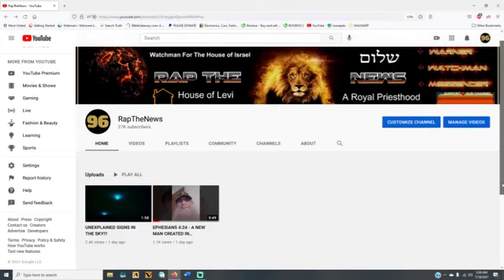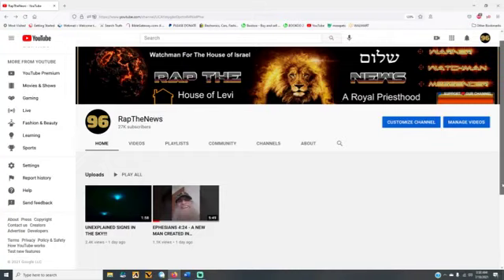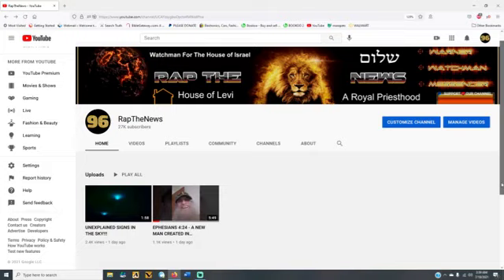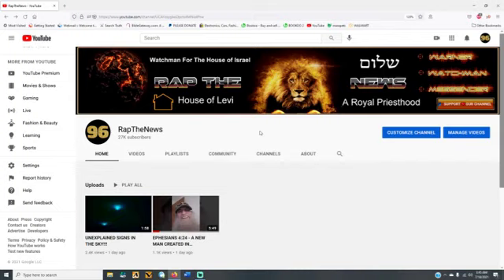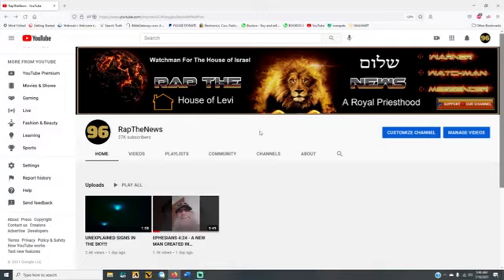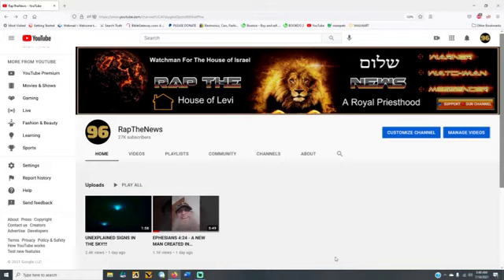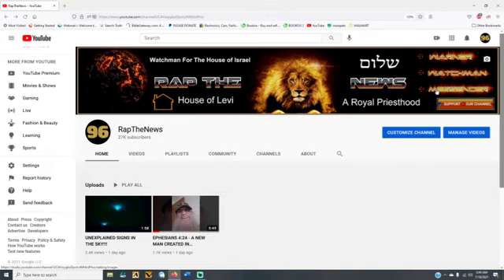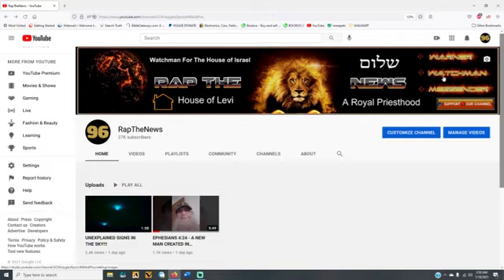IN GOD WE TRUST!!!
IF I HAVEN'T PUT OUT A VIDEO IN A DAY OR TWO ON THIS CHANNEL, PLEASE GO AND CLICK ON ONE OF MY OTHER CHANNELS BECAUSE YOUTUBE MAY HAVE SUSPENDED THIS CHANNEL. AGAIN MAY GOD BLESS EACH AND EVERYONE OF YOU FOR YOUR TIME AND SUPPORT!!!

A LIST OF MY OTHER CHANNELS BELOW

MY EMERGENCY BACK UP CHANNELS!!!

CHRIST WARNED WORSHIP ONLY GOD - ANYTHING ELSE IS IDOLATRY

DEUTERONOMY 6:13 FEAR THE LORD YOUR GOD AND SERVE HIM ONLY

MATTHEW 15:9 THEY WORSHIP ME IN VAIN

LUKE 4:8 JESUS SPOKE IT IS WRITTEN:" WORSHIP THE LORD YOUR GOD AND SERVE HIM ONLY

MATTHEW 20:28 THE SON OF MAN DID NOT COME TO BE SERVED.

YOU ARE DECEIVED WATCH EACH VIDEOS TO GET AN UNDERSTANDING

I accept donations: But not for the testimony of God that is always and will always be free, also my ministry is free, So if you are giving it is from your heart to support what I do, We are forbidden to sell it...With that said, I personally thank The Most High God for any person who cares enough to donate.. Praise God!!!

SHALOM FAMILY AS YOU KNOW WE WONT BE ON YOUTUBE FOR MUCH LONGER BECAUSE EVERYTHING IS CHANGING FAST AND FREEDOM OF SPEECH WILL BE NO MORE - I JUST WANTED ALL OF YOU TO KNOW THAT IT HAS BEEN A PLEASURE TO SERVE THE MOST HIGH GOD WITH ALL OF YOU SHALOM

My Intentions
➨This Channel Was Created To Expose The Lies Bringing True Guidance and Salvation
➨ I Love Truth And For Over 20 Years With Good Intentions Been Spreading That Truth
➨ Help Us By Spreading The Message To Your Friends & Family
➨The Best Gift Anyone Can Give Me Is To Turn Back To Your Lord And Worship Him Alone

Shalom My People